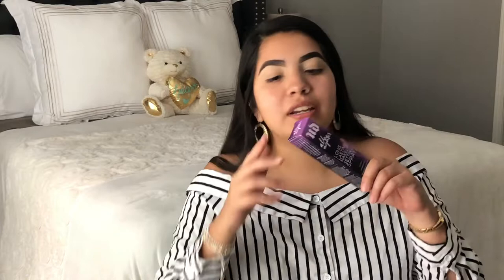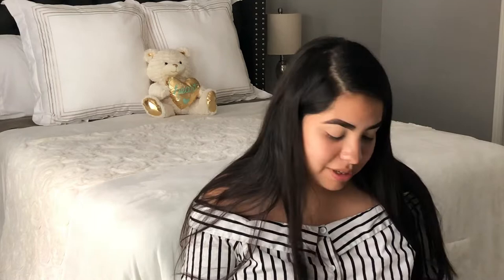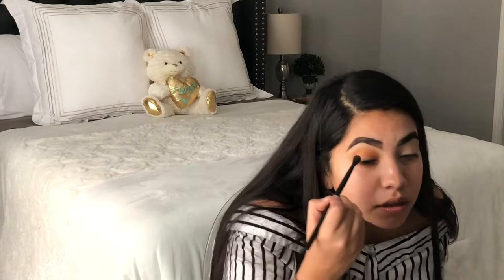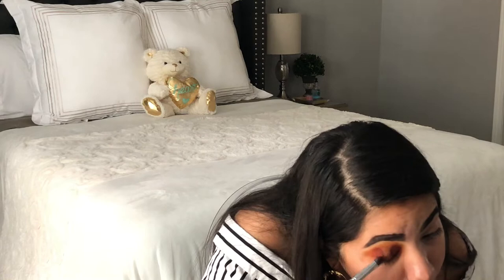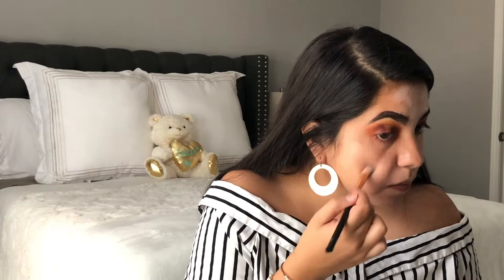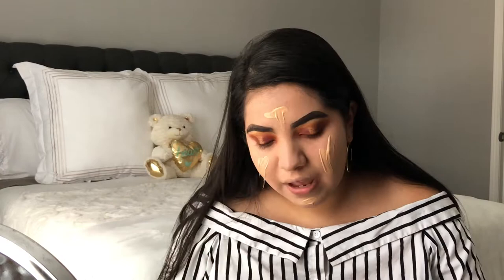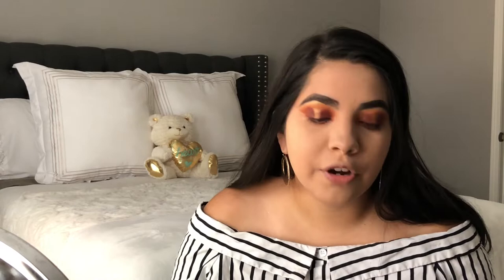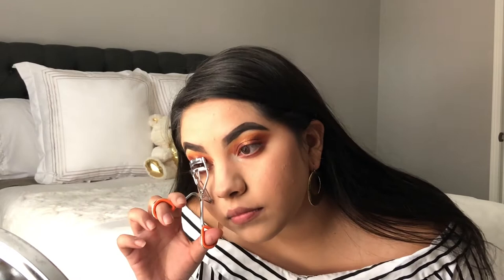Halo eye + tarte shapetape powder review | what's the tea? || Hellacelaa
Hey guys!! Iknow this video is long but I included a lot of things !!! Please leave me request On video ideas ! I have no video idea for tomorrow so if I don’t post tomorrow see you guys Wednesday!

Love you always xx maricela

Download the SeatGeek app and use my code ! SGCELA and save $20 off your first purchase !!! ✨✨✨